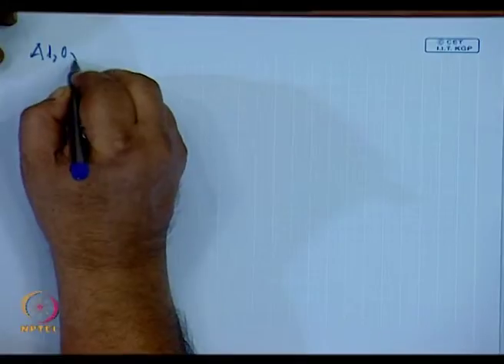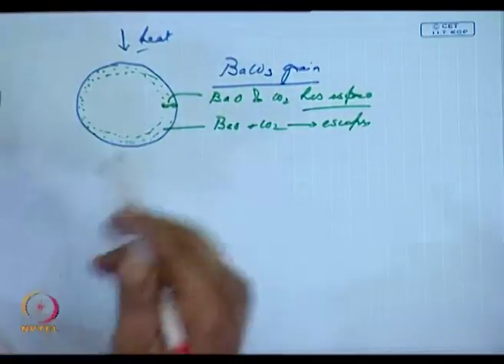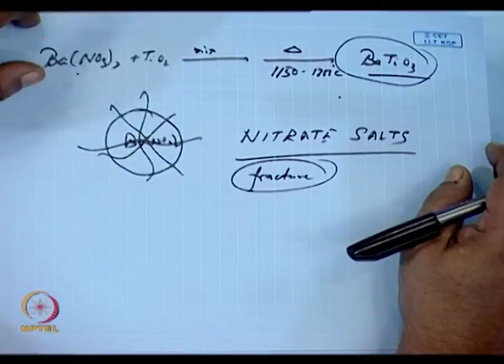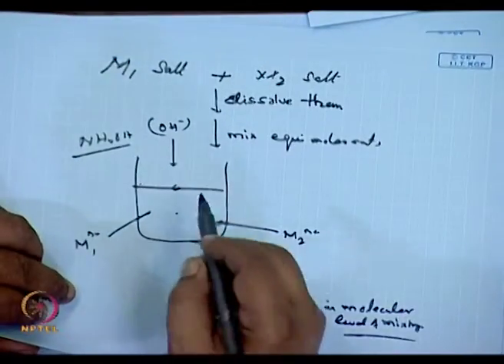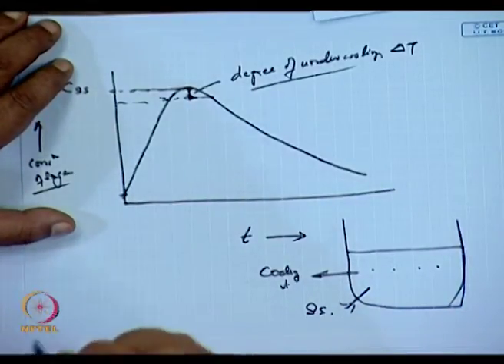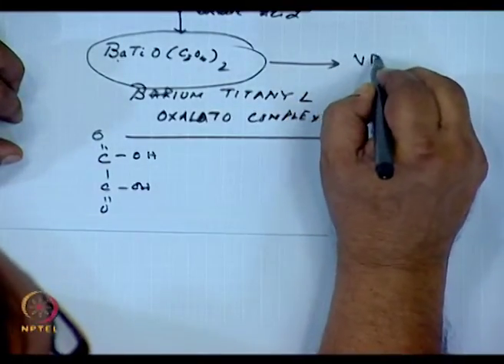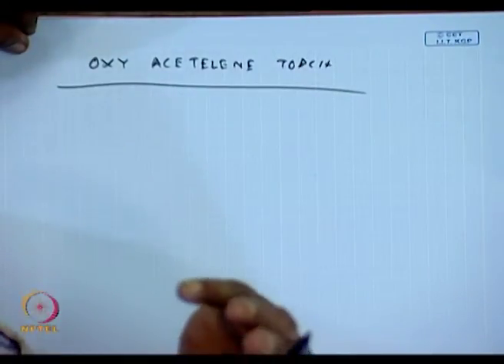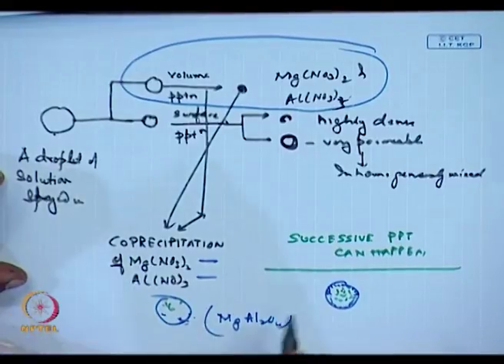Ceramic synthesis I